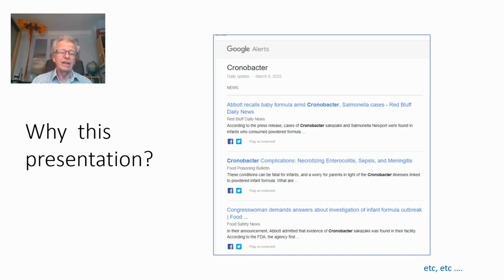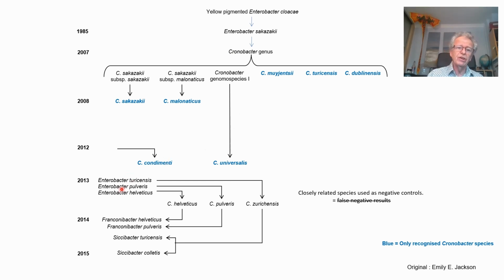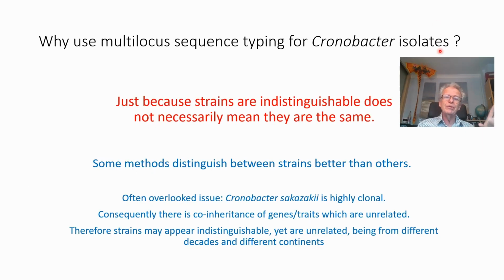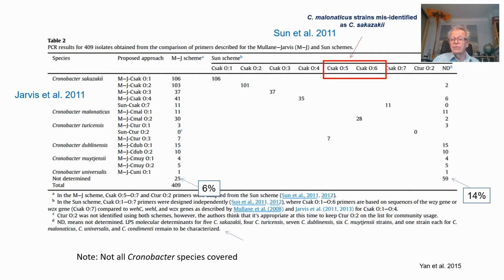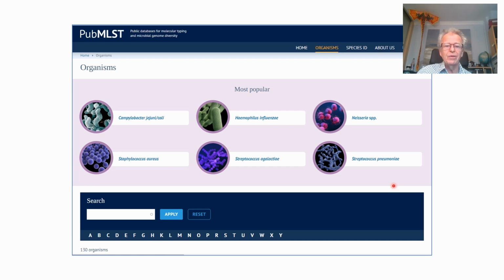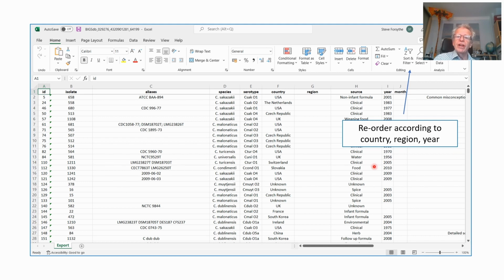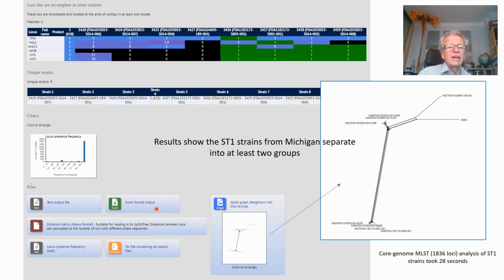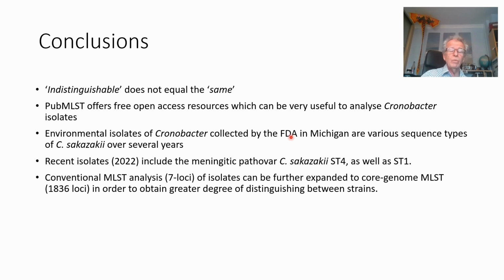PubMLST Cronobacter Michigan (Sturgis) isolates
This video goes through how to use the Cronobacter PubMLST database to study bacterial genomes of interest. The example uses environmental strains recently uploaded by the FDA which had been isolated from Michigan, USA - presumably these would be from Sturgis.